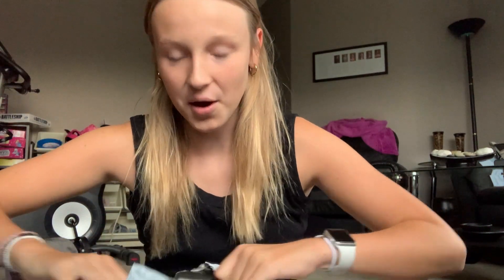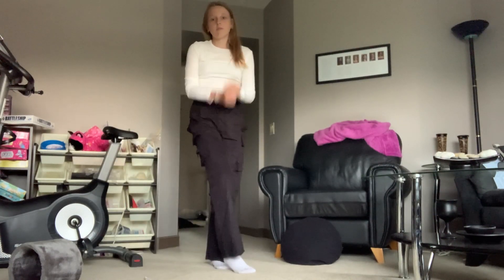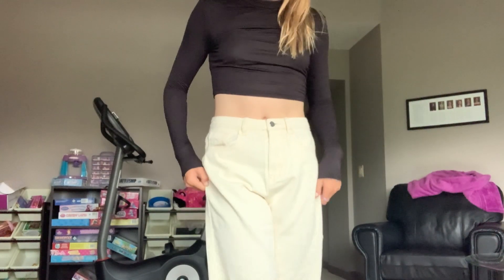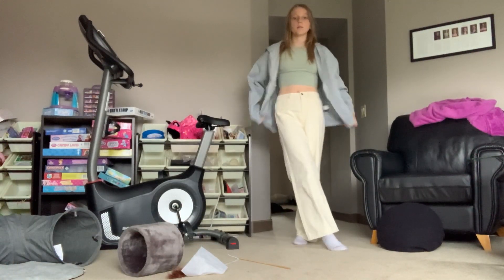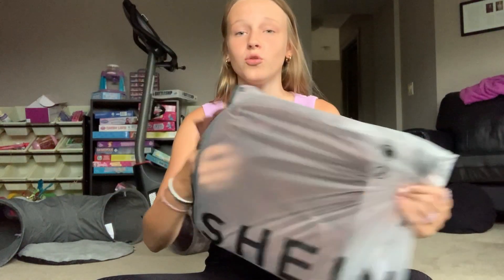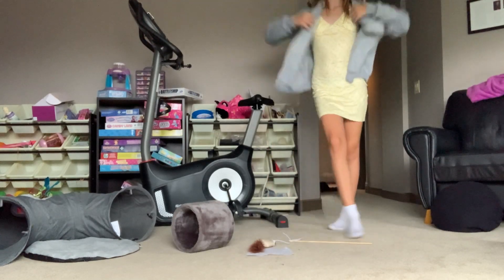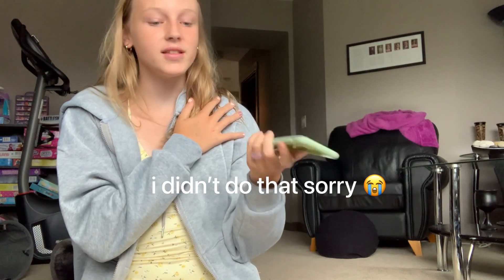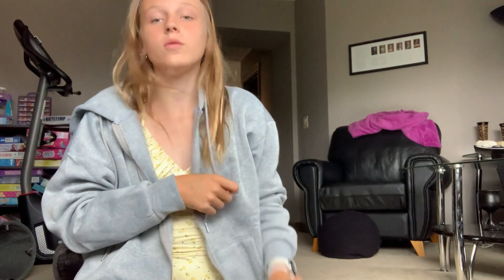HUGE BACK TO SCHOOL SHEIN TRYON HAUL! || Sarcastic Sophia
hi guys omg i’m so excited for you guys to watch this i loved all the items i got so enjoy! sorry for the later upload again but more videos coming very soon! stay sarcastic